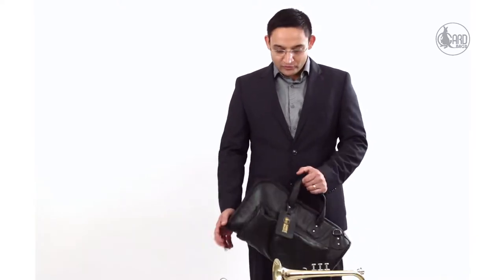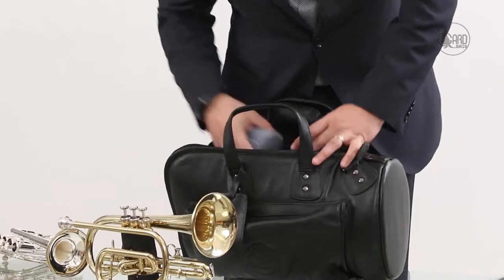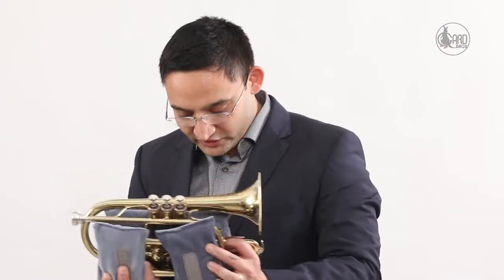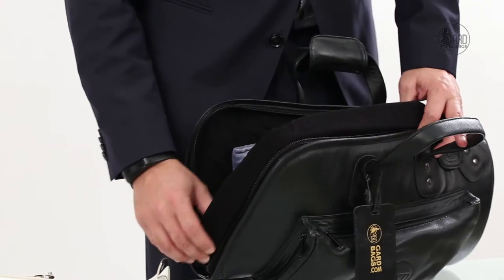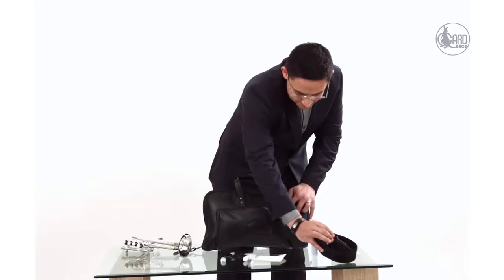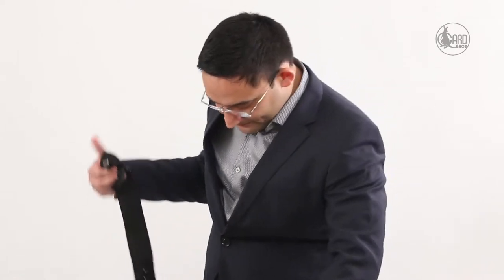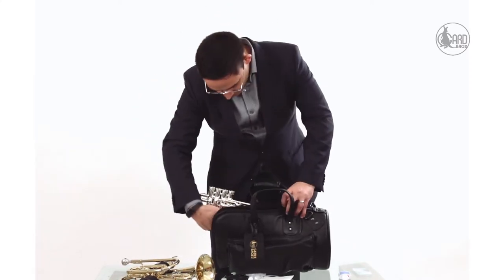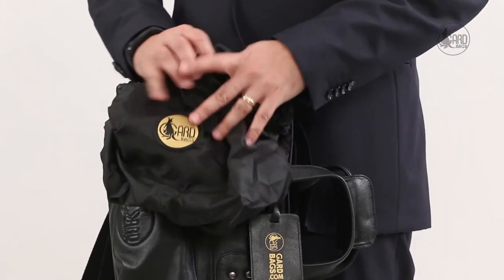GARD 3-MLK Cornet Gig Bag DEMO by GARD Team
The 3-MLK Single Cornet Gig Bag in black leather from GARD Bags is the epitome of elegance and protection for cornet players.

Crafted with exquisite black leather, this gig bag exudes a timeless and sophisticated appeal. The spacious interior is designed to securely accommodate a single cornet, while the plush padding ensures optimal cushioning during transport. The black leather exterior provides excellent durability and resistance to the elements. With its comfortable carrying handle and adjustable shoulder strap, you can transport your cornet with ease.

Elevate your cornet carrying experience with the 3-MLK Single Cornet Gig Bag in black leather, a perfect combination of style, craftsmanship, and superior protection.

*Note*
Leather colors and variants are limited, and availability is seasonal for a few models.